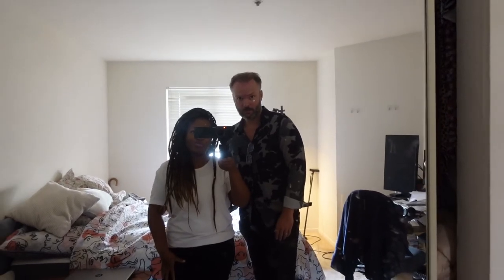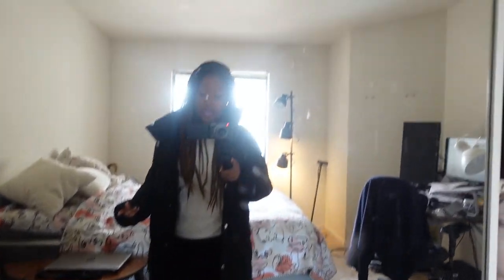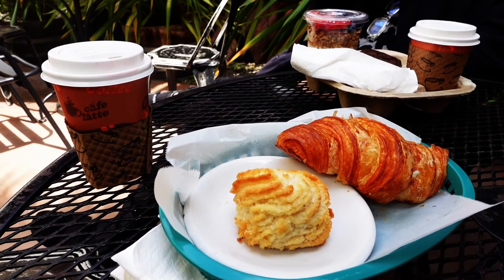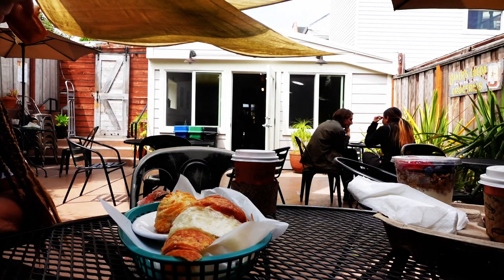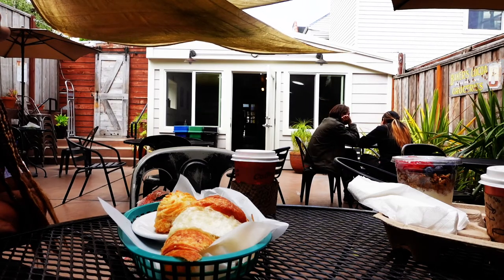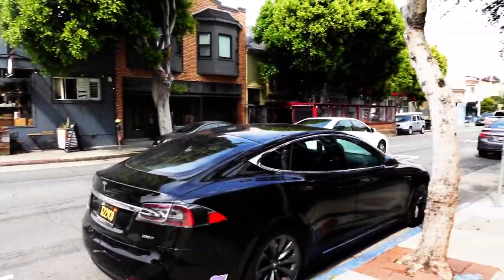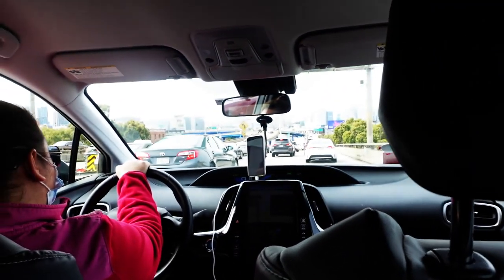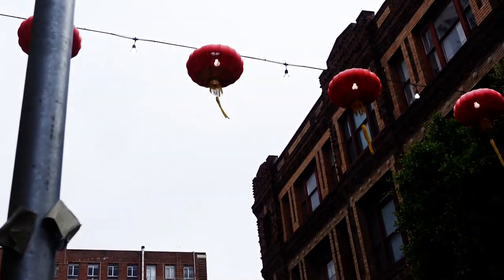San Francisco Day In The Life | Weekend Edition | Bernal Heights & Chinatown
Here is a look at what a typical day looks like for us on the weekend in San Francisco. This was the most requested type of content that my Subscribers wanted.

There is always something to do, and we love to check out new areas and coffee spots.